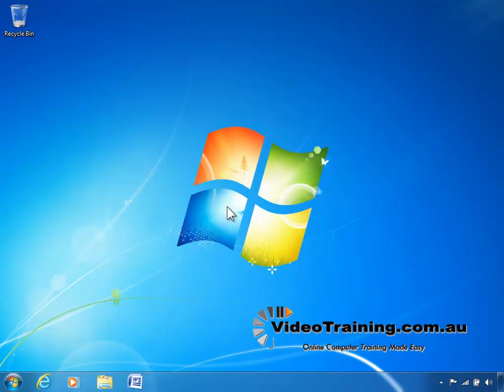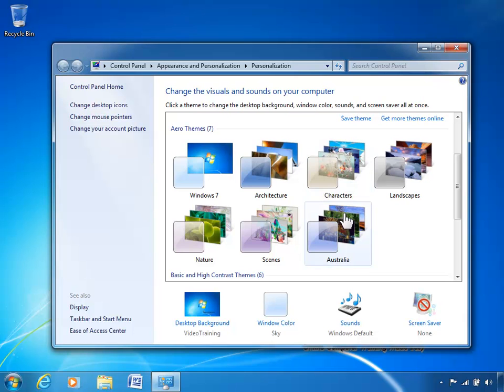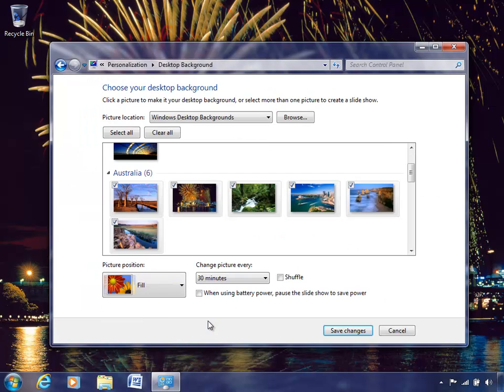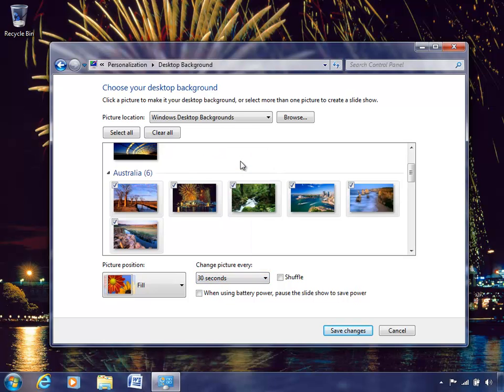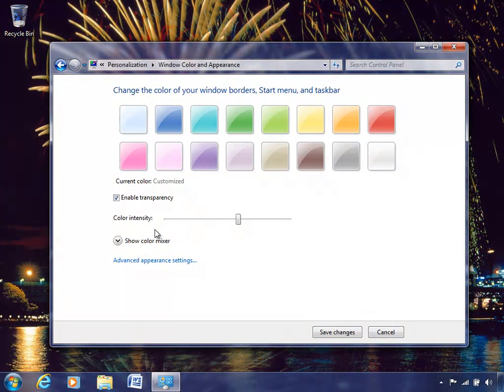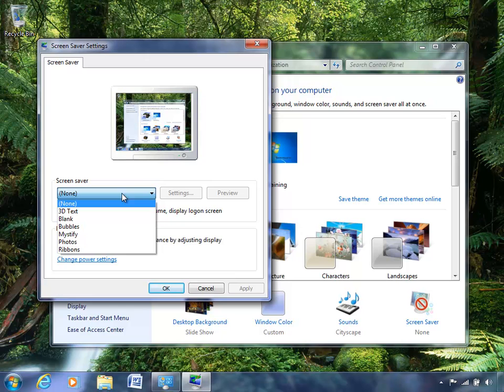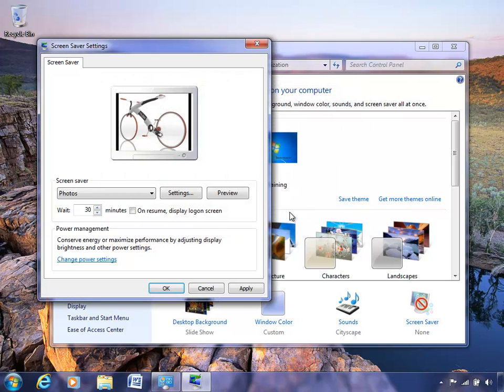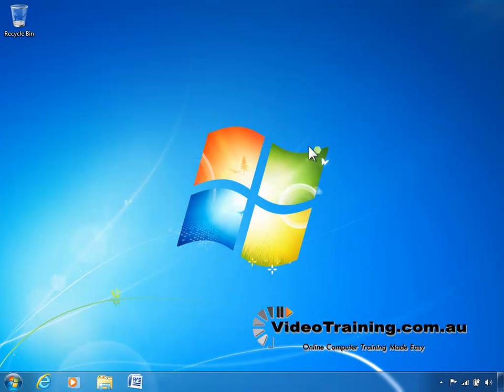How to set a theme and screen saver in Windows 7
VideoTraining.com.au - In this video we'll look at how to set select a theme and a screen saver in Windows 7